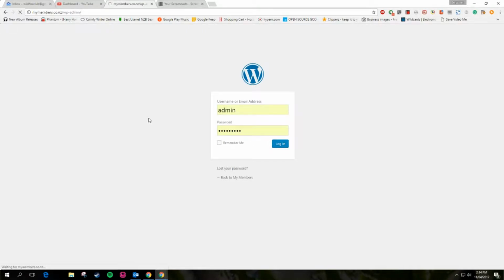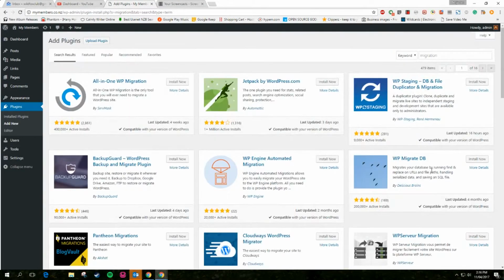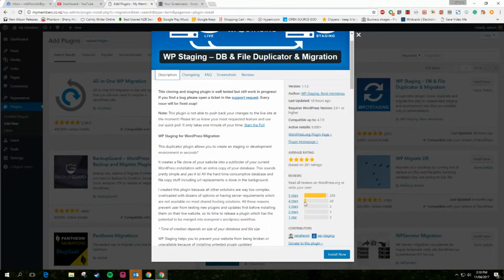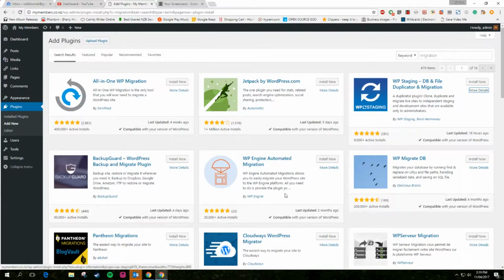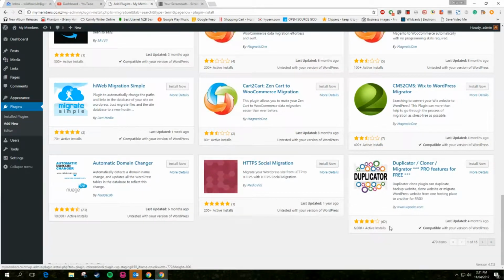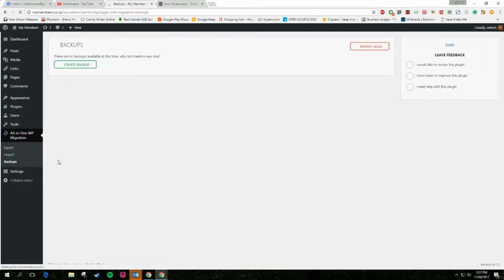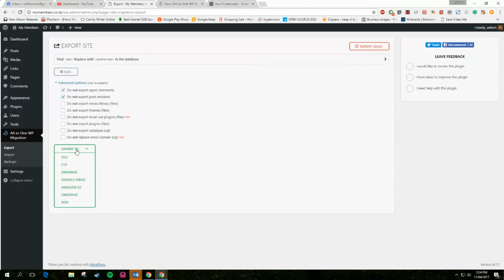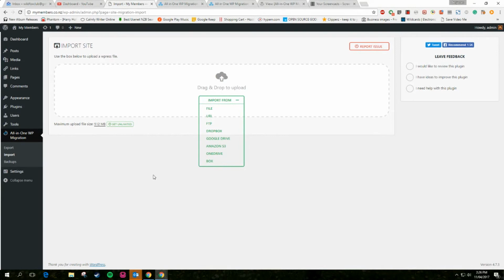Wordpress - Migrating Wordpress Sites - Free Plug In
Wordpress  - Migrating Wordpress Sites - Free Plug In  - All in one WP migration

Free Tutorial on Wordpress about How to export and import your WordPress site. What plugins to look for and use